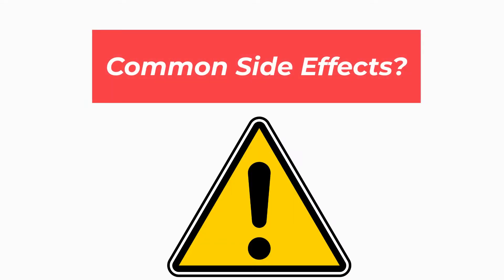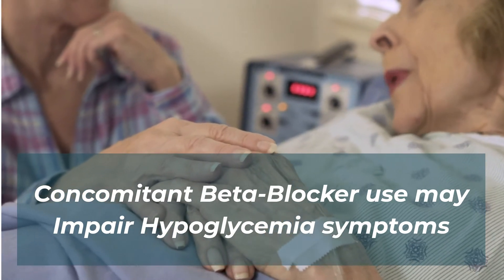SIDE EFFECTS of DIAMICRON MR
In this video, I'll tell you what are the common side effects of Diamicron MR, and why you should be careful if you're taking diamicron. The generic name or drug name is called gliclazide, and it belongs to a group of drugs called sulfonylureas, which is common to treat type 2 diabetes. Diamicron MR or also known as Gliclazide MR comes in 2 formulations, 30mg, and 60mg. MR stands for modified release, which means the drug will be slowly released into your body over time. That is why the dosing is always OD, also known as once a day. Whereby, intermittent release gliclazide needs BD dosage or twice a day). What are the common side effects? Number 1, Hypoglycemia, or low blood sugar levels. Number 2. Allergy. A rare yet fatal side effect for all sulfur-containing drugs is Steven Johnson syndrome. Number 3, cardiovascular side effects. Some studies have found that patients who have underlying heart disease on diamicron, may be associated with increase cardiovascular mortality. What are the contraindications of diamicron? Number 1, If you're allergic to sulfur-containing drugs. Number 2, If you have severe renal impairment or poor kidney function. Number 3, if you have severe hepatic impairment like liver cirrhosis or failure. Number 4, G6PD deficiency. Number 5, If you are pregnant or trying to become pregnant. Number 6, If you have Type 1 diabetes mellitus.

0:00 Intro
0:25 What Is Diamicron?
0:38 Diamicron MR Formulation
1:02 Diamicron MR Mechanism Of Action
1:15 Diamicron MR Side Effects
3:19 Contraindications of Diamicron MR

►►Diabetes Testing Kit Glucose Meter

📖The Diabetic Cookbook for Beginners

📖The Ultimate Diabetes Book: Diabetic Book for Newly Diagnosed & Diabetes Veterans

Diabetes
Diamicron MR 30mg
Diamicron MR 60mg
Diamicron
Gliclazide
Hypoglycemia
Type 2 diabetes Mellitus
doctor says